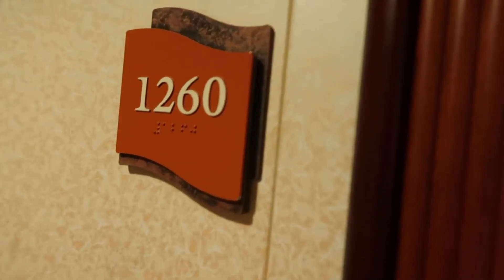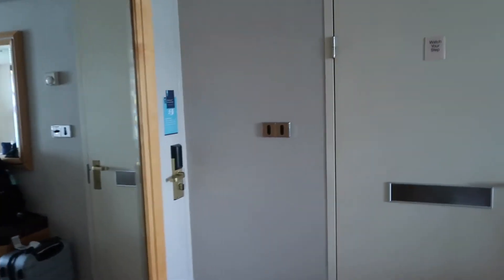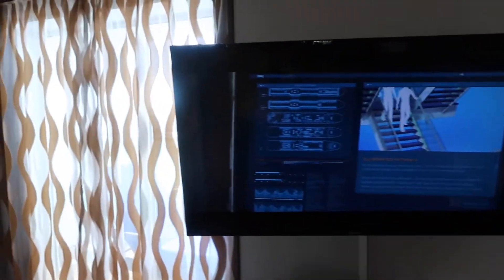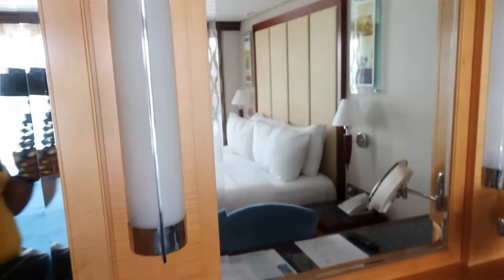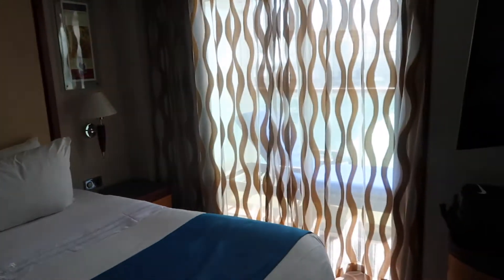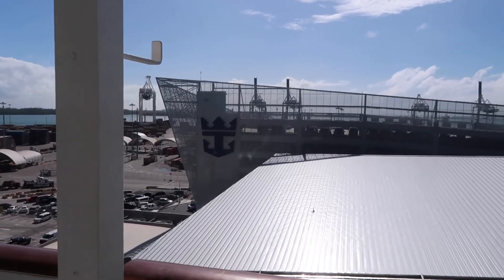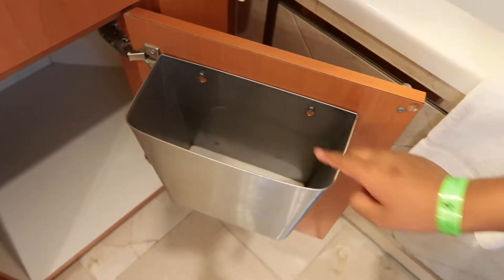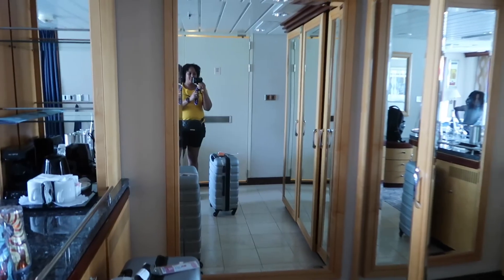Navigator of the Seas 1 bedroom suite tour room 1260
Hey guys here is a suite tour of our room on Navigator of the Seas. I hope this help anyone who may be thinking of getting a suite. There's ample amount of space and other awesome benefits that come with having a suite!